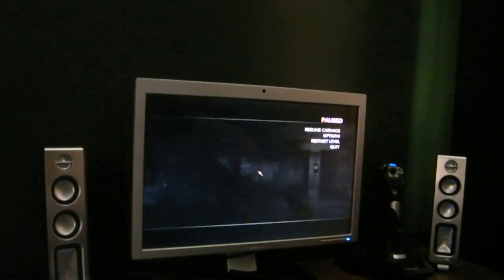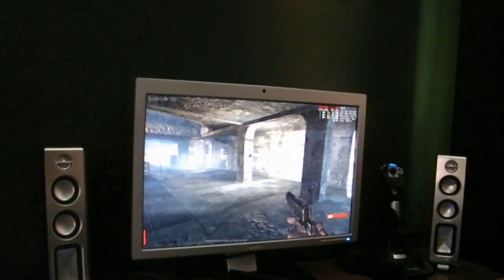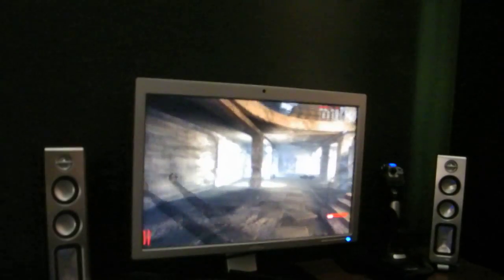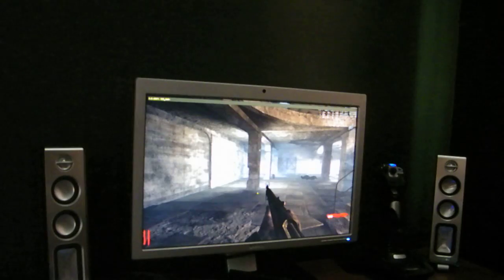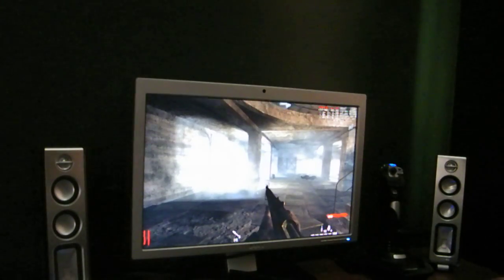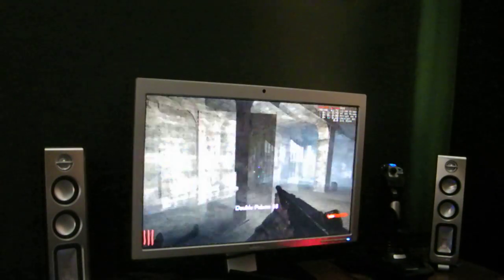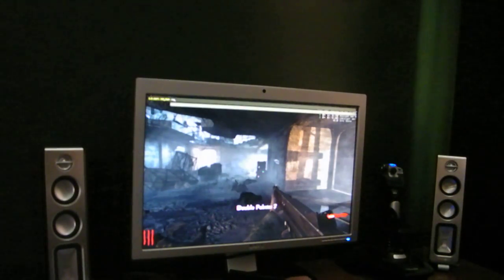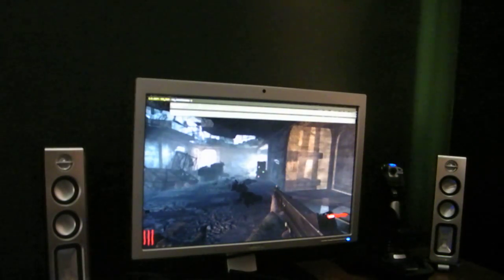Zombies! Call of Duty 5 PC Cheat tutorial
A tutorial of how to use cheats for call of duty world at war for the pc. To press the console button, it's the grave/tilde button. ~/`

It's to the left of the one button, above the tab button, and below the escape button.